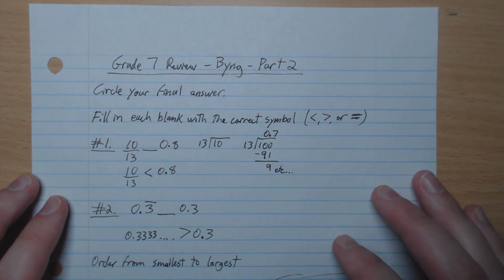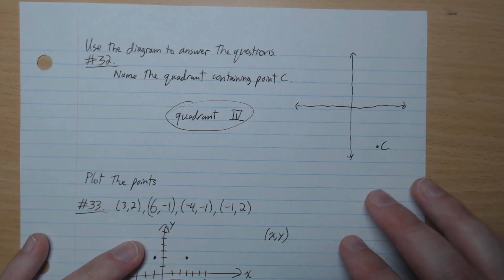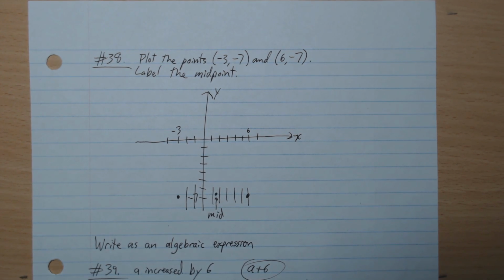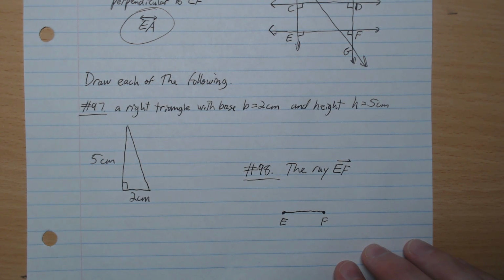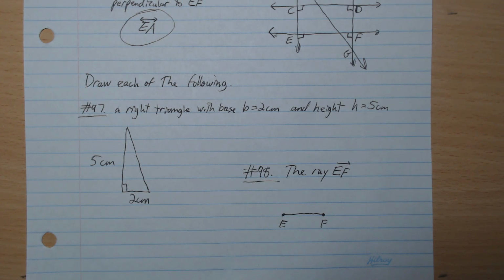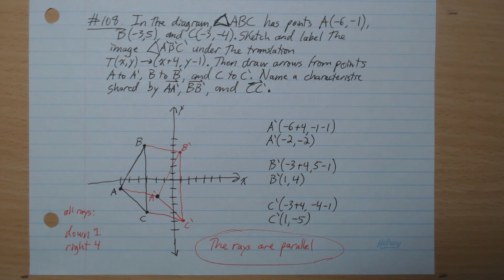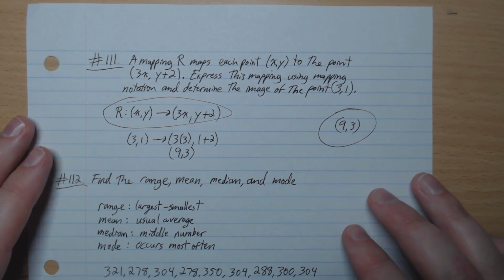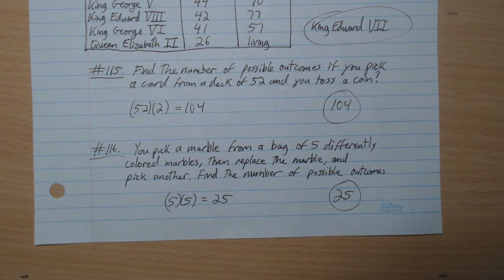Gr7 Math - Review - Byng - Part 2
Grade 7 Math - Review - Byng - Part 2

Questions
#20 - @6:30
#40 - @14:33
#60 - @21:05
#80 - @29:37
#100 - @38:36
#120 - @55:32